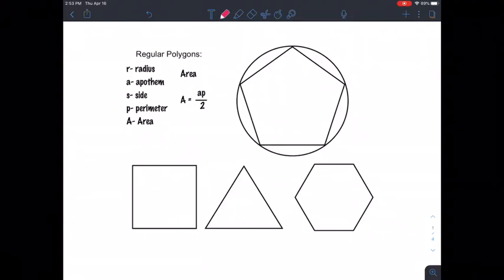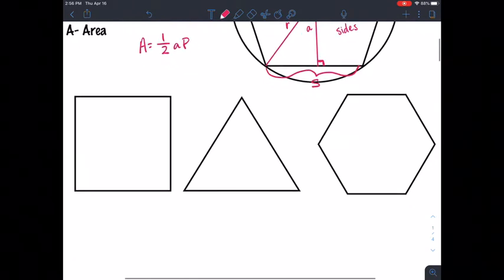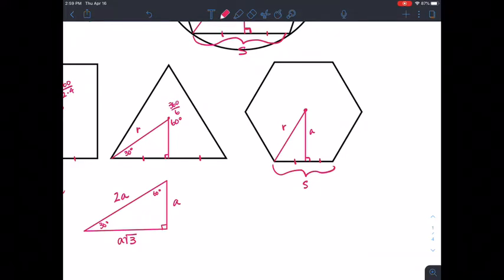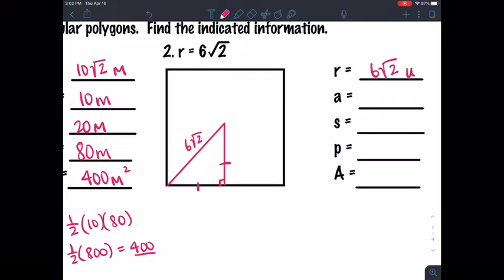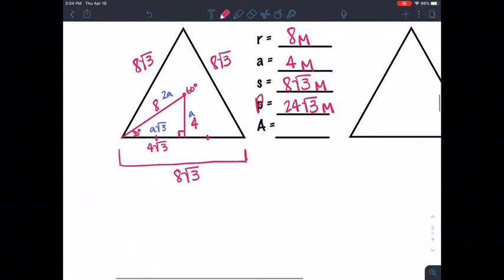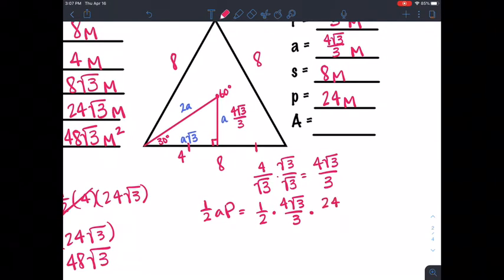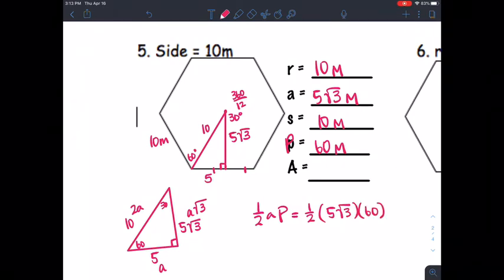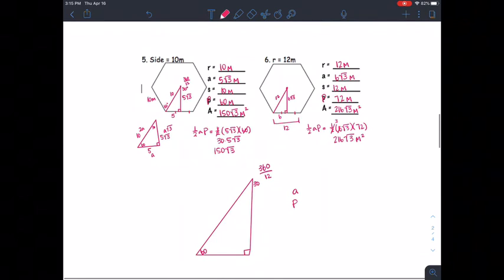At Home U6D4 - Area of Polygons with Special Rights